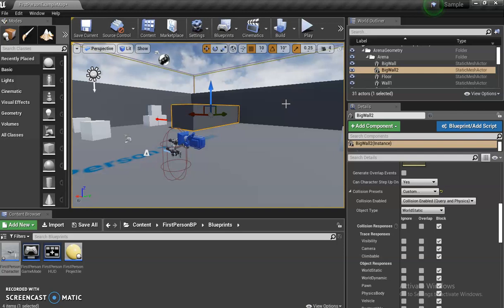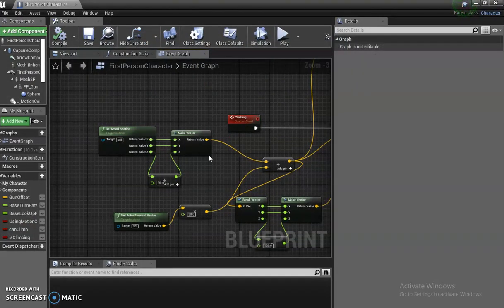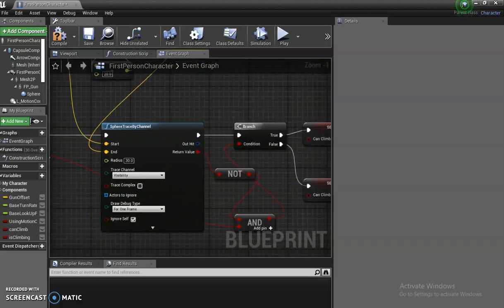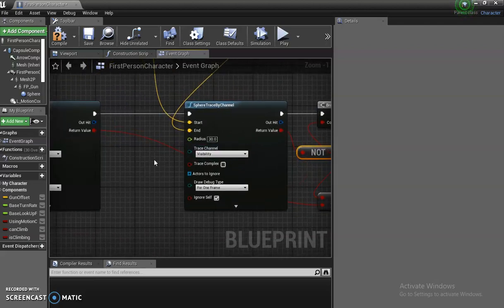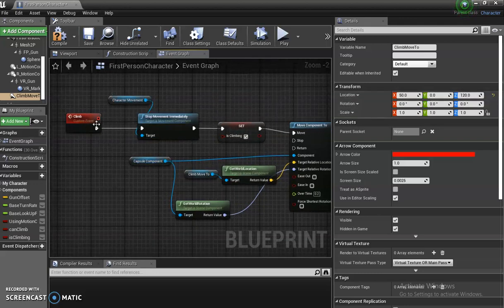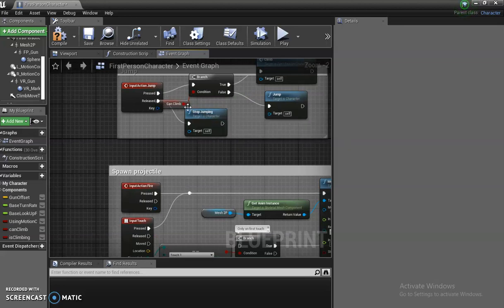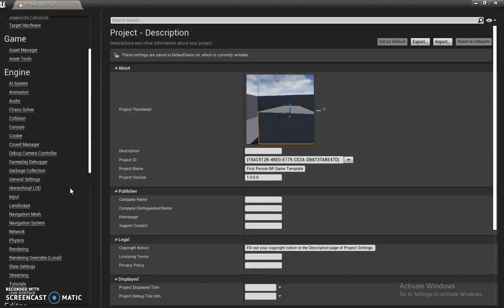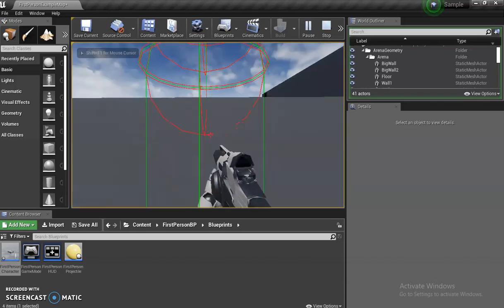Simple Climbing in Unreal Engine 4 [cc]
Simple climbing